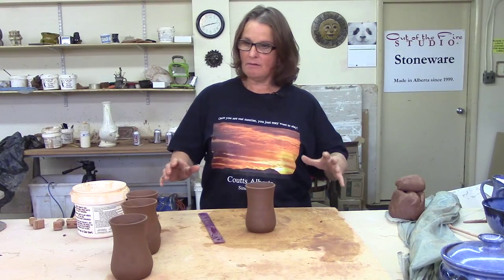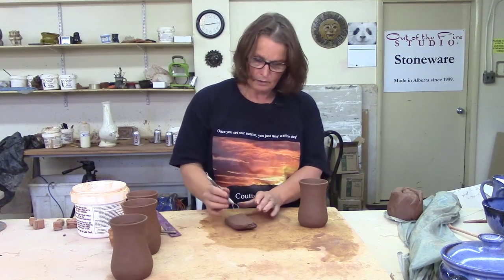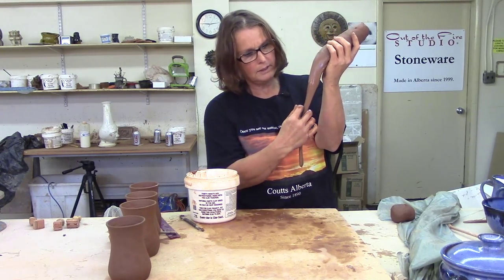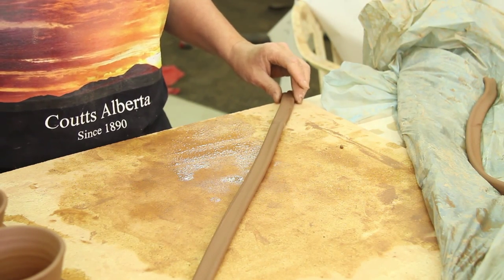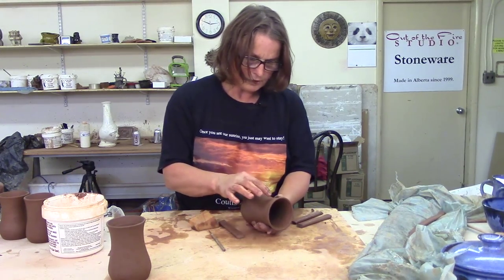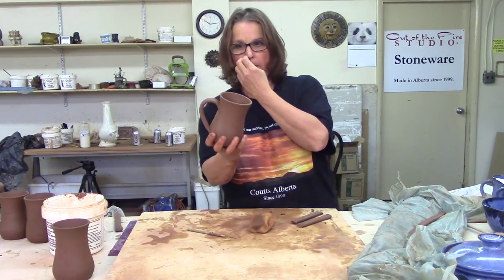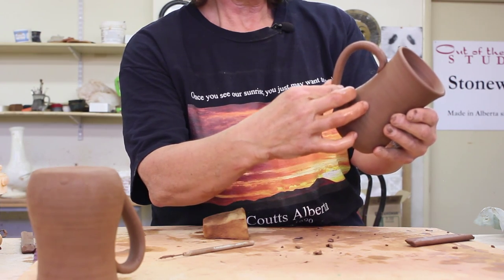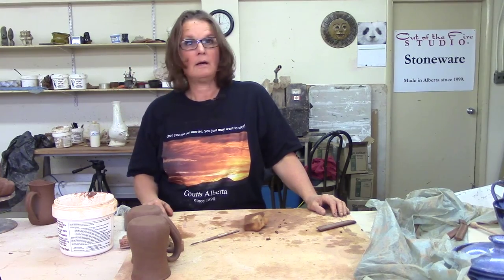Four Pottery Mug Handles - Making Mugs - Episode 2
Cindy Clarke demonstrates four different methods of making mug handles.